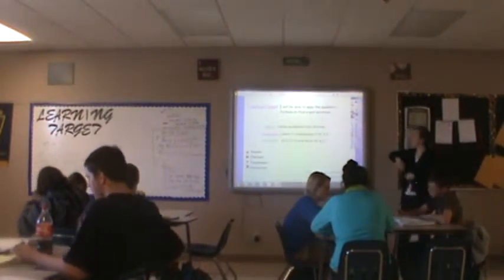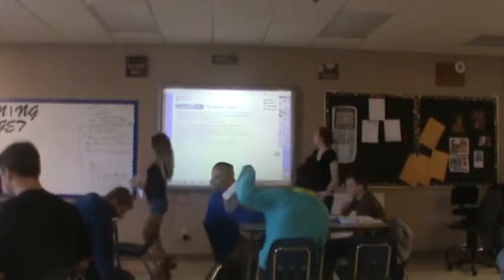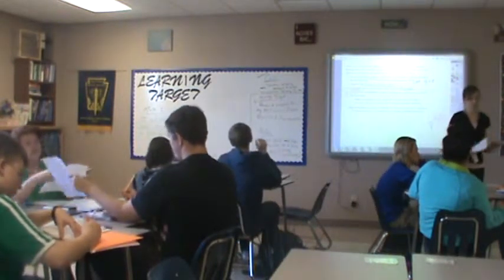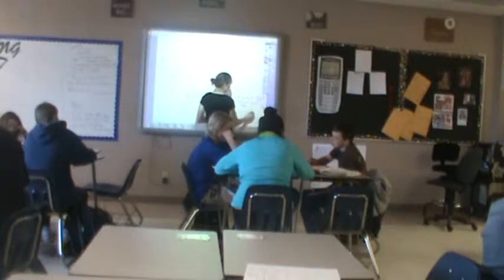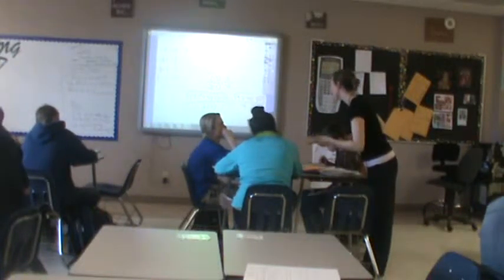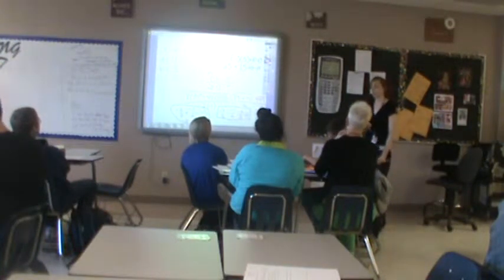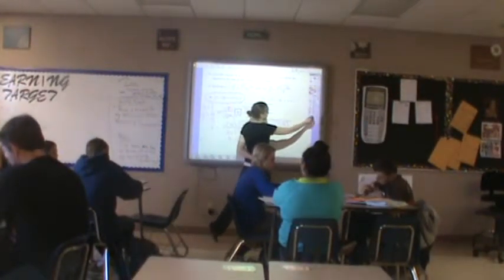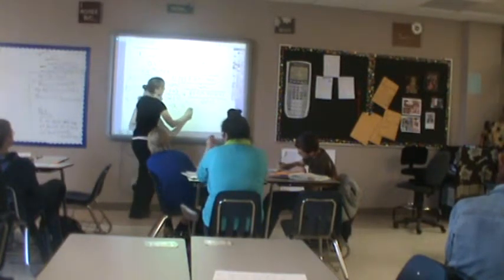Amy W 04 10 14